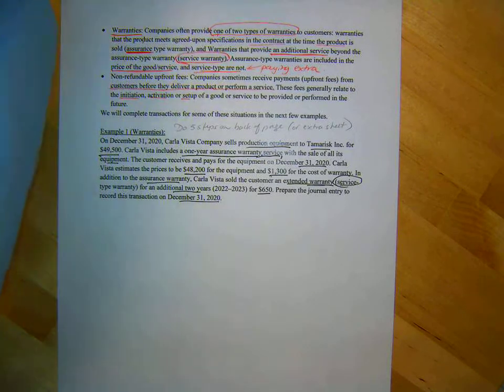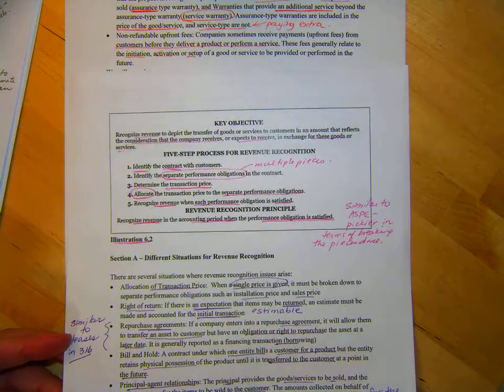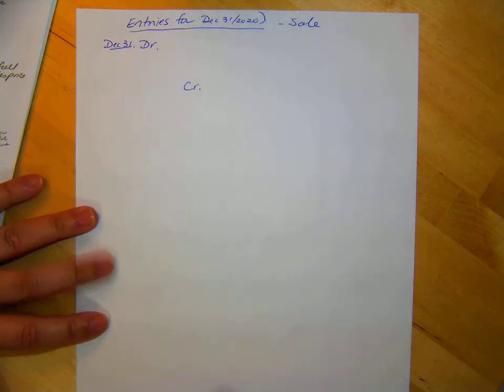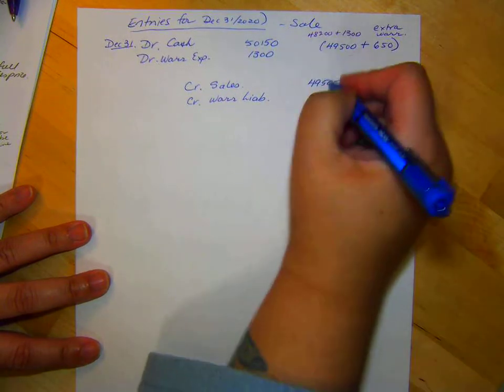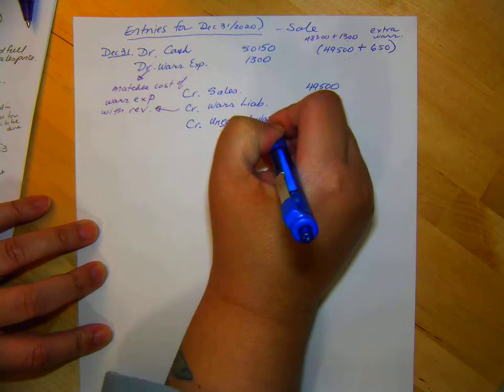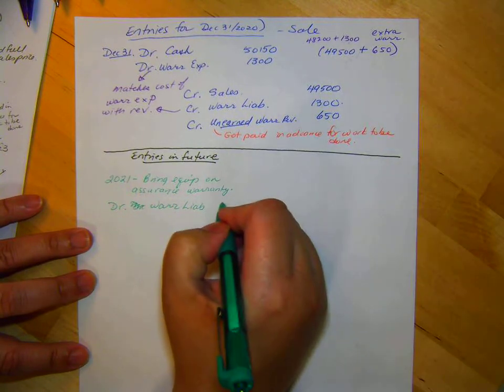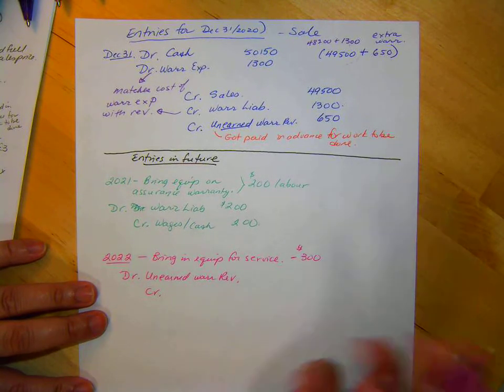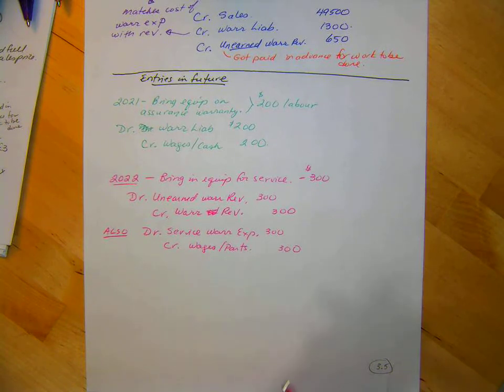315 Ch 6 Part 3